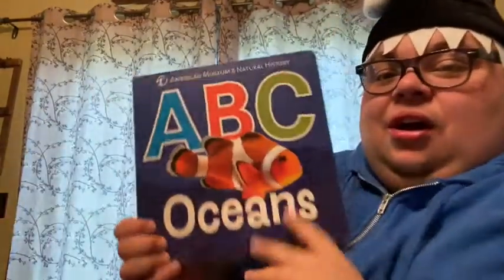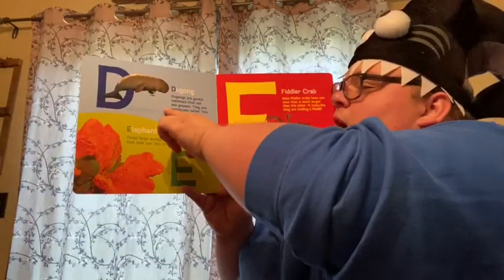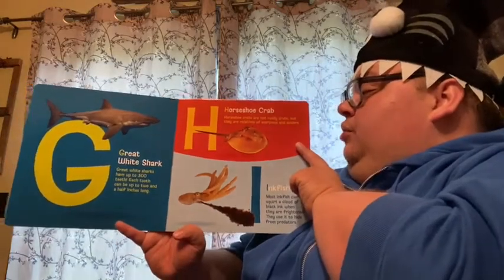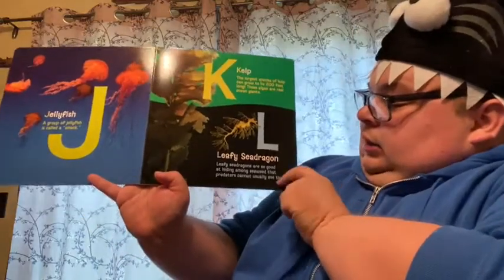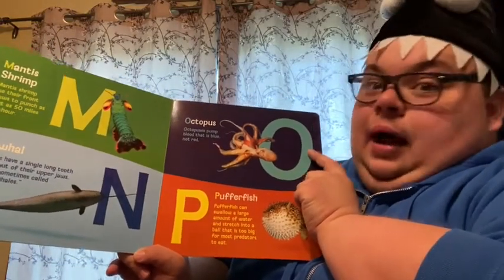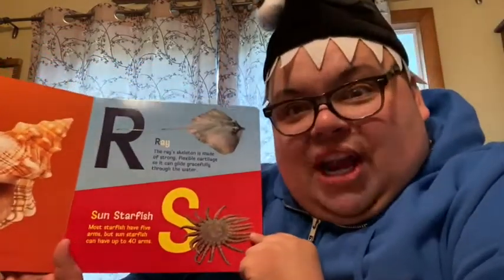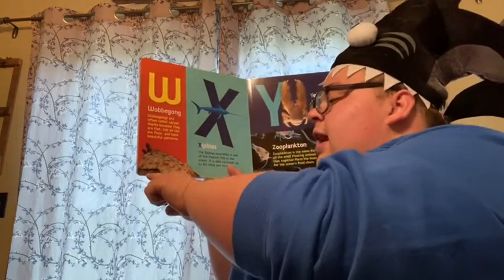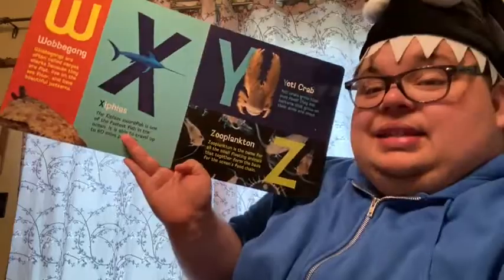ABC Ocean Read Aloud with Mr Chris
Mr Chris Reads “ABC Oceans”